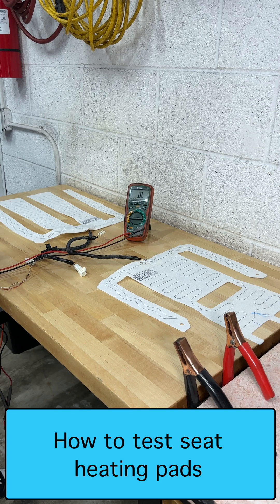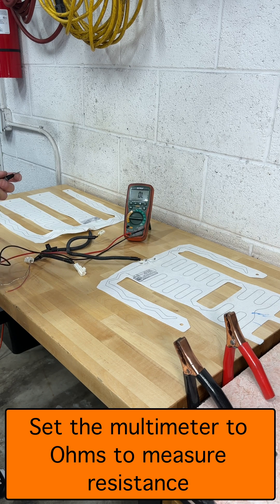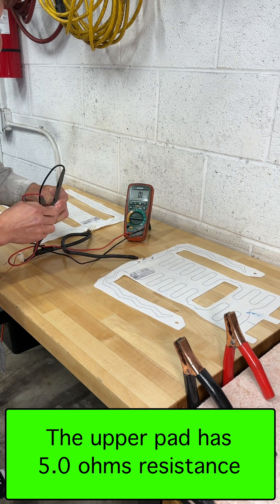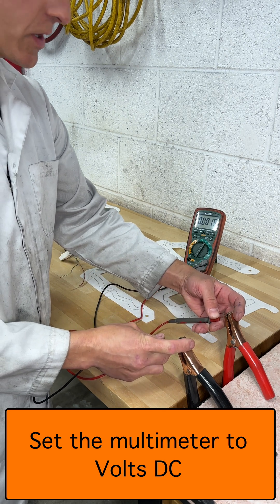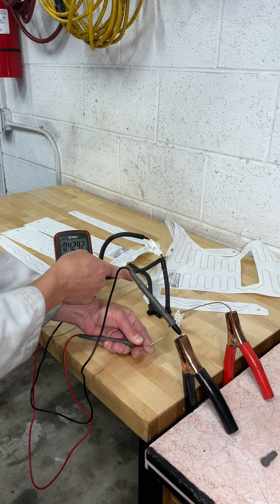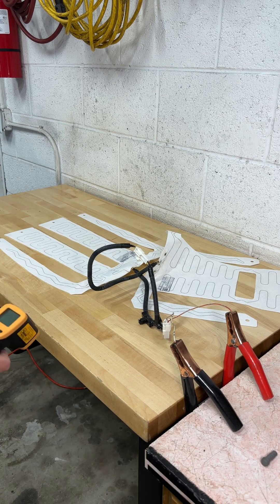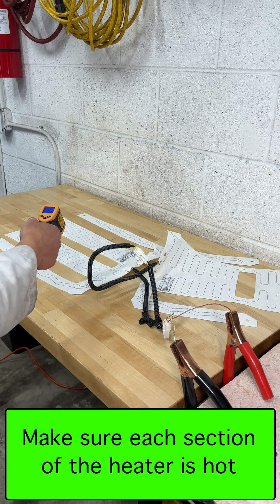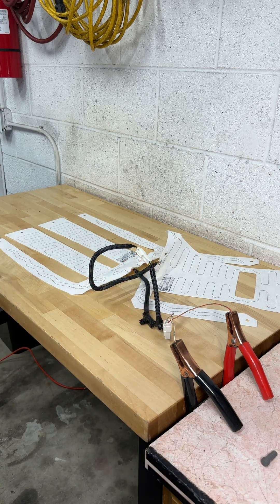Testing a heated seat heater pad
If you're adding seat heating pads from the junkyard, test them first!
Check resistance of each pad.  Mine were 5 ohms.
Connect them to a battery and measure current.  Mine were 4 amps.
Wait 1 to 2 minutes, then measure temperature.  Mine were 80°F (26 °C)
I pulled these heater pads out of a 2002 Toyota Avalon.